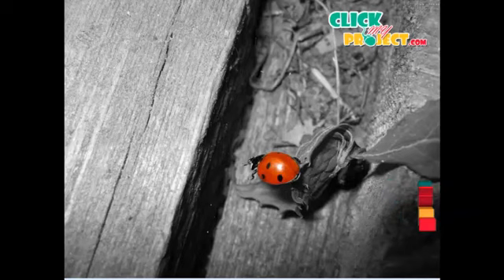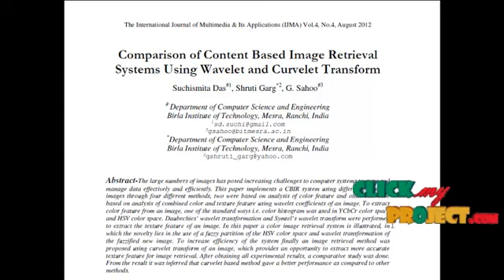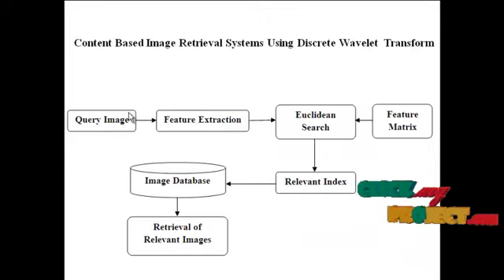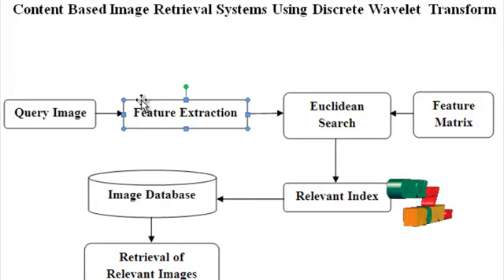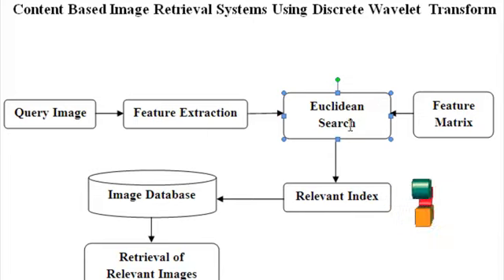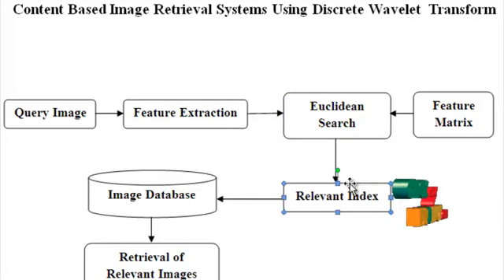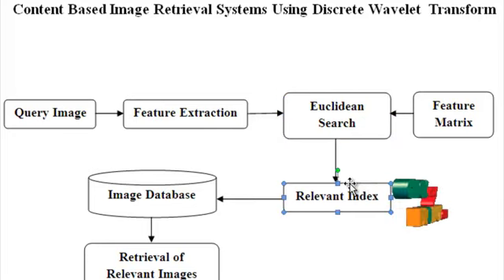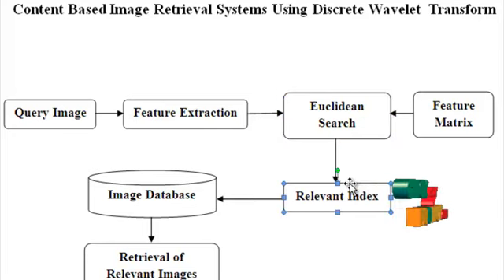Final Year Projects | Comparison of Content Based Image Retrieval Systems Using Wavelet and Cur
Final Year Projects | Comparison of Content Based Image Retrieval Systems Using Wavelet and Curvelet Transform

Including Packages
* Complete Source Code
* Complete Documentation
* Complete Presentation Slides
* Flow Diagram
* Database File
* Screenshots
* Execution Procedure
* Readme File
* Addons
* Video Tutorials
* Supporting Softwares

Specialization
* 24/7 Support
* Ticketing System
* Voice Conference
* Video On Demand *
* Remote Connectivity *
* Code Customization **
* Document Customization **